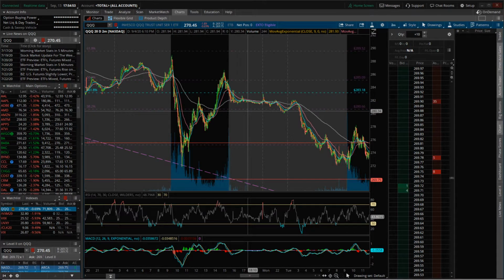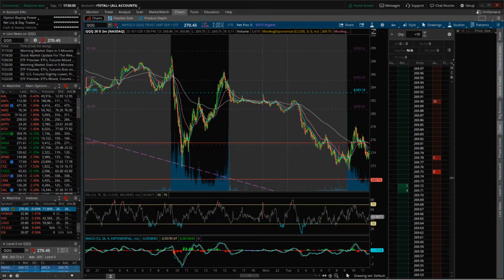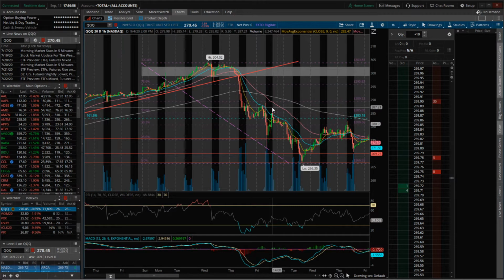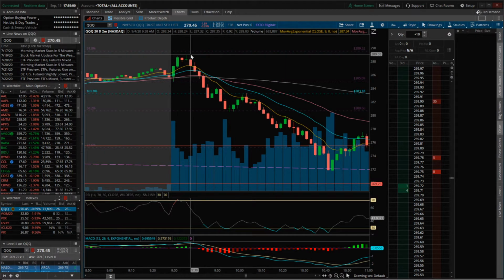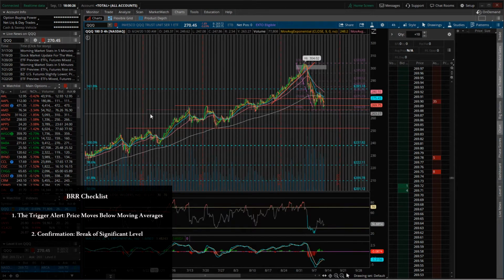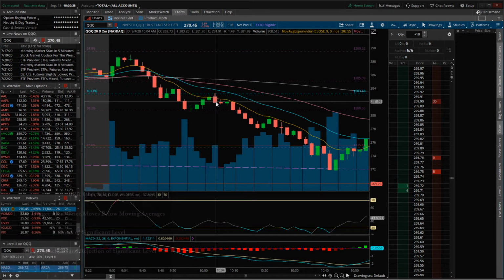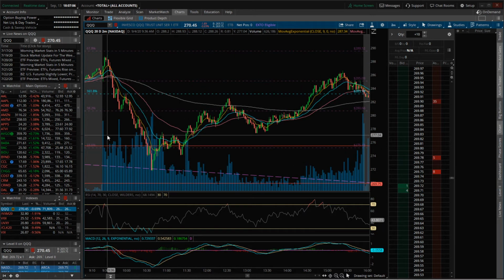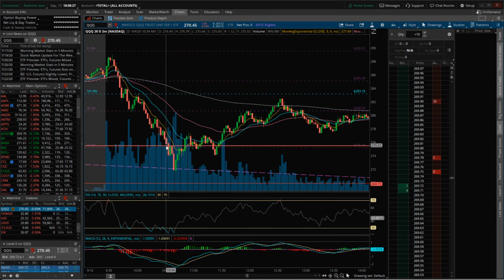Trading Bear Flags with the BRR Method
A video where I describe how to identify and trade bear flags using the BRR method, Breakdown, Retest, and Rejection.

A four-step process to improve your method of trading bear flags, increasing your risk:reward ratio, and improving your percentage gains.

Stay on the lookout for upcoming videos on my process, forecasting, and setups.